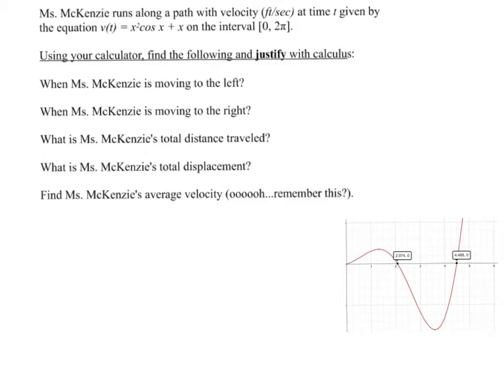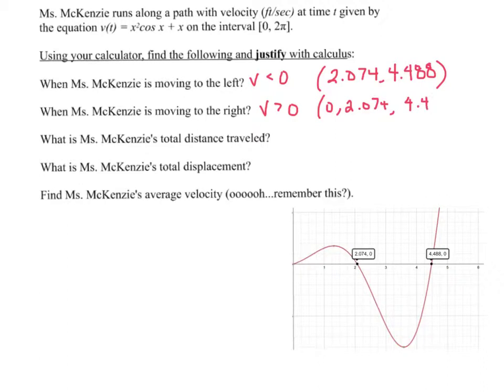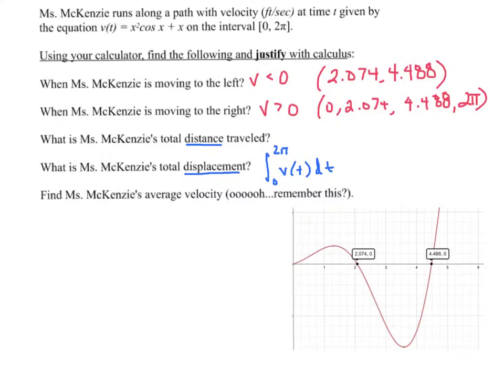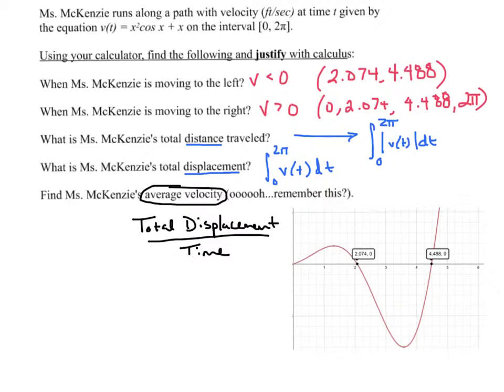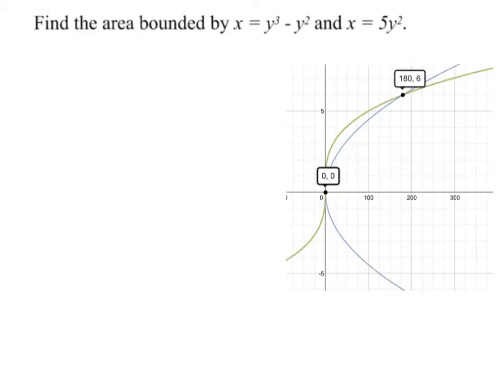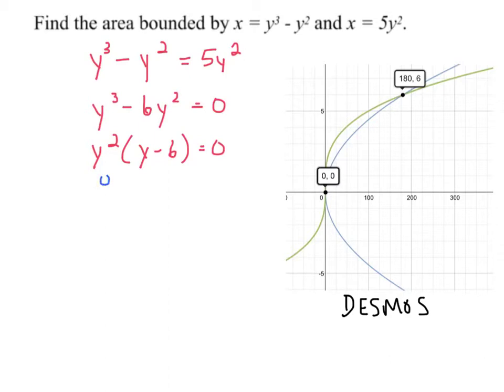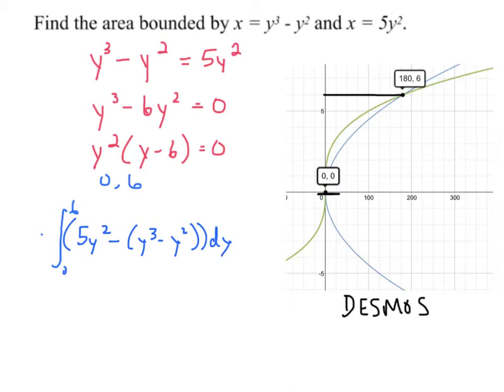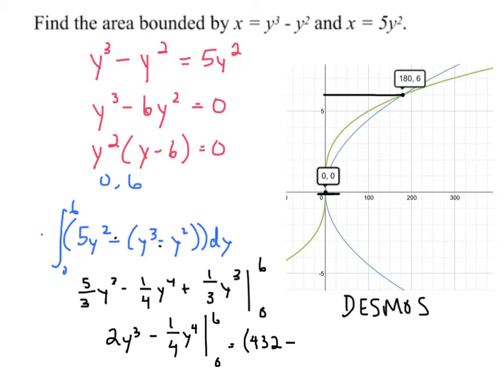Calculus Motion and Area Between Curves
0:00 Motion Review
4:38 Area Between Curves